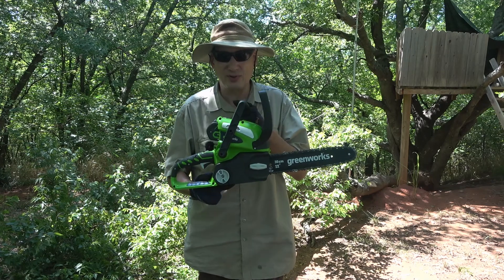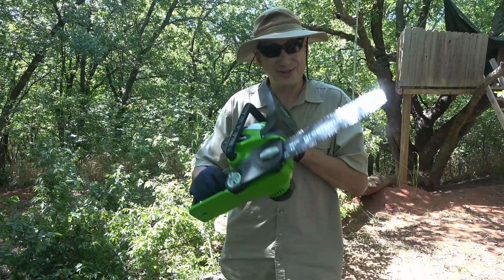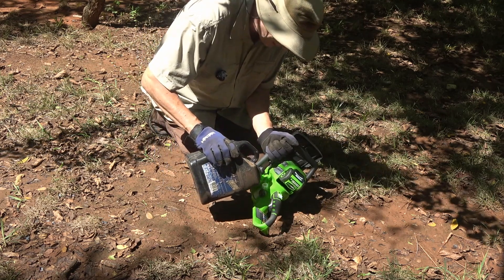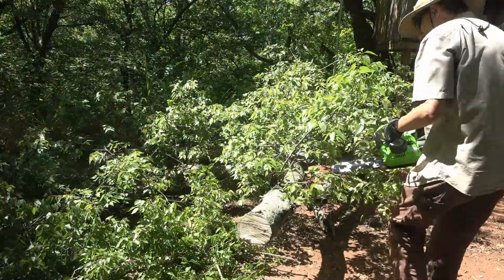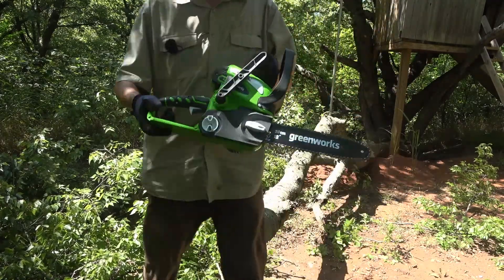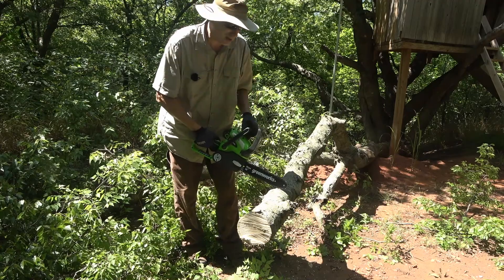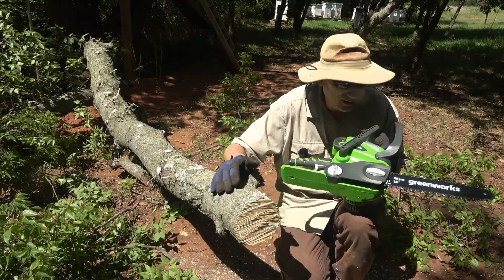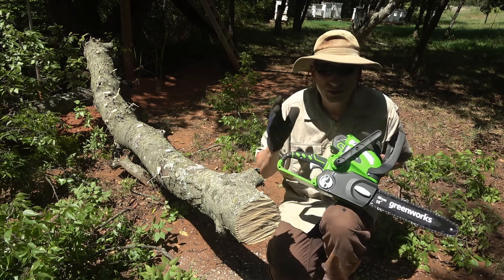Greenworks 40V Lithium G-MAX Battery Powered 12" Chainsaw Product Review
Operation and review of the Greenworks 40V 12 inch battery powered chainsaw with 40V G-Max Lithium Ion Battery.
Here's a link to the saw with 2AH Battery on Amazon
Here's the saw bare tool no battery

MISC BEEKEEPING EQUIPMENT:
5 Gallon Bucket Holder
Oxavap Provap 110
3M Acid Vapor Respirator